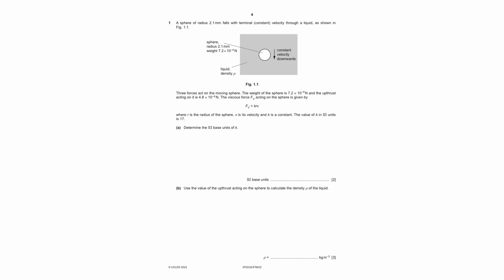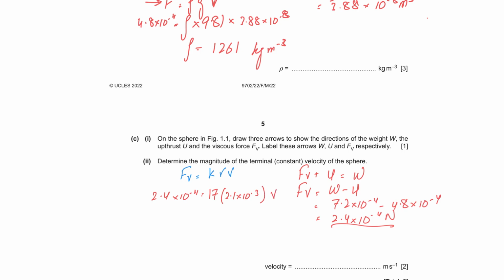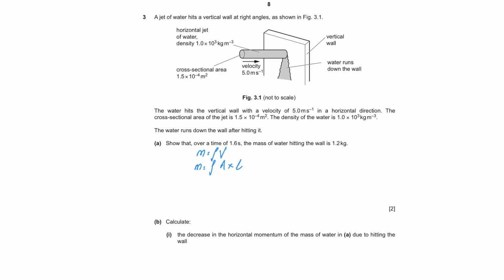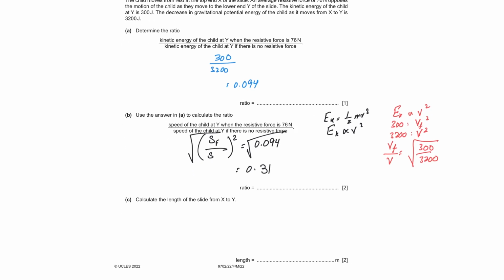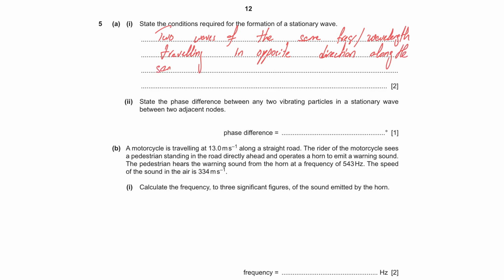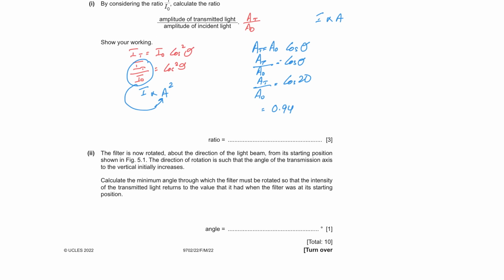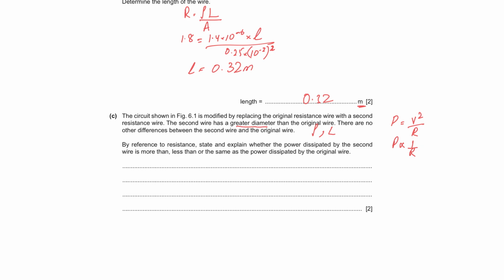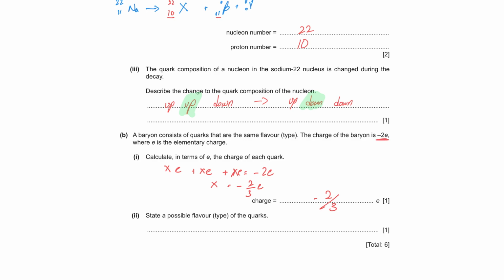9702 m22 qp 22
Detailed solution of CAIE A level Physics 9702,  Feb/March 2022 paper 2 Variant 2.